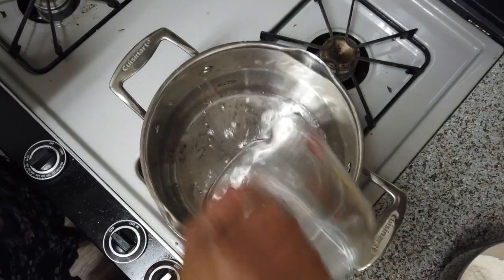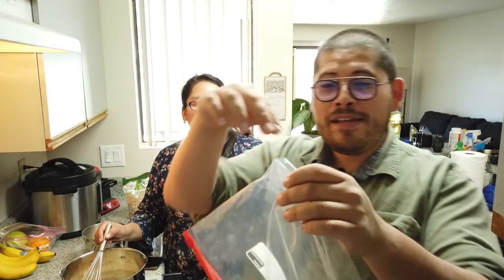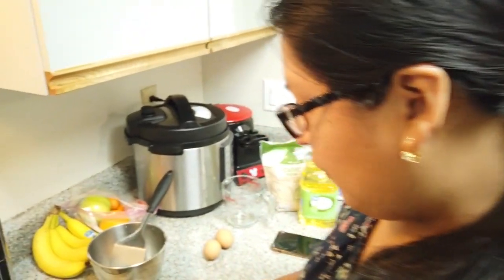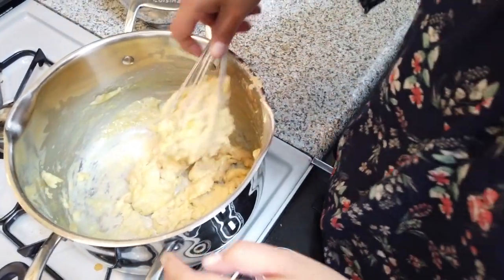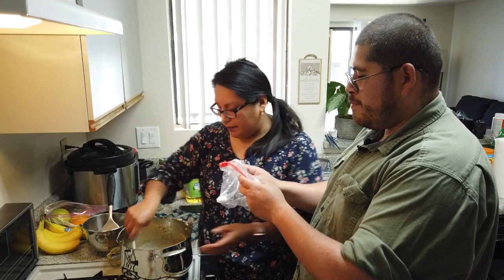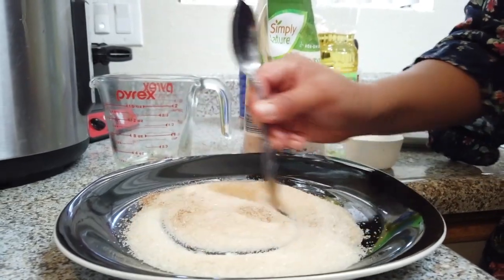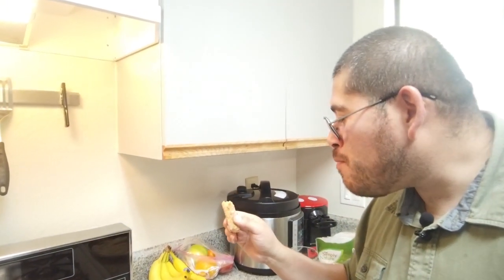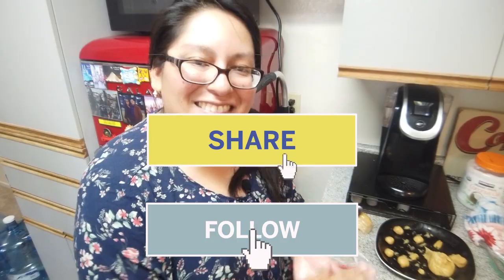How to make Disney Churros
Make your own and try it out. Check out the Disney Food Blog on how to make it.

Ingredients

1 cup water
8 tablespoons butter
¼ teaspoon salt
¾ teaspoon ground cinnamon, divided
1 ¼ cups all-purpose flour
3 eggs
1 ½ cups vegetable or canola oil
½ cup sugar
Instructions

1. Combine water, butter, salt, and ¼ teaspoon cinnamon in 1 ½-quart saucepan over medium heat. Bring pot to rolling boil.
2. Reduce heat to low.
3. Add flour and stir vigorously until mix forms a ball. Remove from heat and let rest for 5-7 min.
4. Add eggs, one at a time, and stir until combined. Set aside.
5. Using caution, heat oil in medium skillet or 1-quart saucepan over medium-high heat or until temperature reaches 350˚.
6. Spoon dough into piping bag fitted with large star tip. Pipe 1-inch strip of dough over saucepan, cut with knife, and drop into hot oil. Repeat until churro bites fill saucepan with room to fry.
7. Fry churro bites until golden brown. Remove with slotted spoon or mesh spider strainer.
8. Drain churro bites on paper towel.
9. Mix sugar and ½ teaspoon cinnamon in medium bowl. Toss in churro bites until coated. Place on serving plate and serve with favorite dipping sauce.